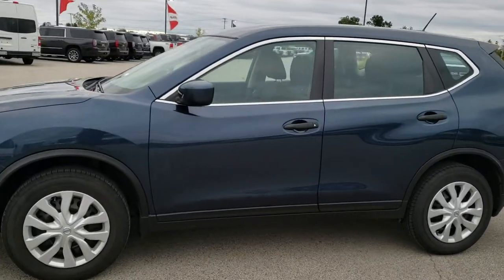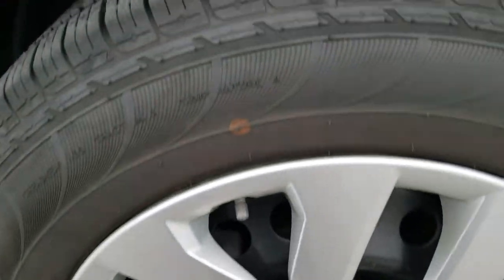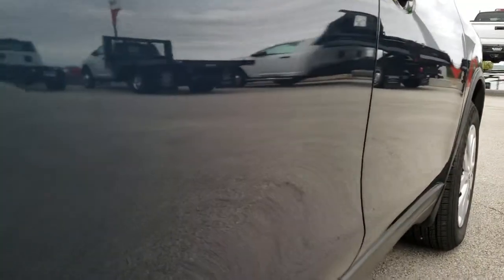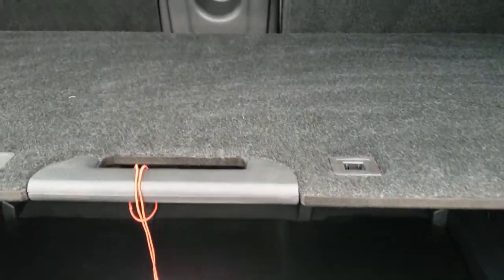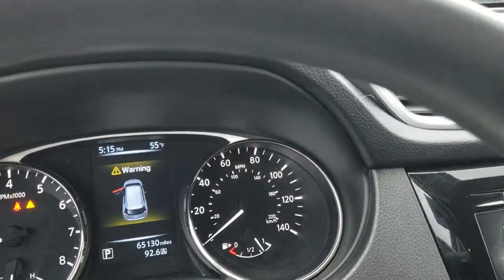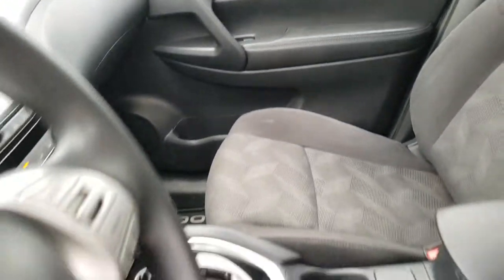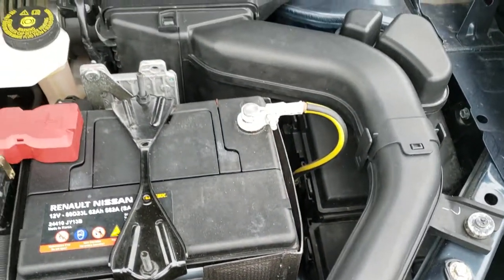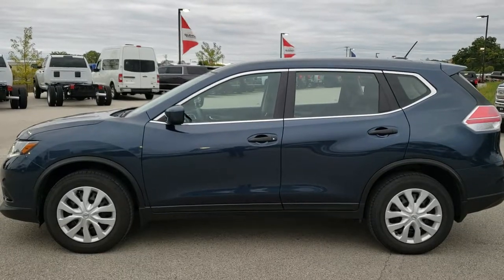2016 NISSAN ROGUE S AWD ARCTIC BLUE WALK AROUND REVIEW SOLD! 9T58B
This 2016 Nissan Rogue S AWD in Arctic Blue Metallic is the vehicle we did walk around review of today.

2016 Nissan Rogue S AWD in Arctic Blue Metallic

STOCK: 9T58B
PRICE: $13,991
MILES: 65,118
MAKE: NISSAN
MODEL: ROGUE
VIN: KNMAT2MV2GP641617
LOCATION: FOND DU LAC OSHKOSH WISCONSIN, 54937 TRUCKS ON 41

1 OWNER! CLEAN TITLE HISTORY! 2.5 Liter DOHC I4 Engine, 170 Horsepower, S Package, Automatic Transmission Center Console Shifter, All Wheel Drive Four Wheel Drive AWD, Reverse Backup Camera Rearview Camera, Non Smoker, Black Ebony Cloth Seats, Bucket Seats, 2nd Row Bench Seating, Power Mirrors, Newer Kumho Solus KL211 225/65 R17 Tires, Factory Steel Rims with Wheel Covers, Four Wheel Disc Brakes, Stability Traction Control, DAC Downhill Assist Control, LED Running Lights, AM / FM Radio Tuner, Sirius/XM Satellite Radio Capabilities Sirius / XM, CD Player, Bluetooth, Hands-Free Phone Controls Blue Tooth, Auxiliary MP3 Jack Portable Audio Connection, USB Jack Portable Audio Connection, Keyless Entry System, Manual Raise Rear Gate, Rear Window Defroster, Adjustable Height Seatbelts, Driver and Passenger Front Air Bags, L.A.T.C.H. Child Safety System, Side Curtain Air Bags SRS Safety Restraint System, 2nd Row Power Windows, Steering Wheel Controls with Audio and Cruise Controls, Fold Down Rear Seats, Factory All Weather Floormats, Black Dash Trim, Air Conditioning AC, Cruise Control, Power Locks, Power Windows, Tilt/Telescope Steering Wheel, Arctic Blue Metallic! ONE OWNER! CLEAN AUTOCHECK! Very very clean inside and out! This is one of the sharpest 2016 Nissan Rogue suvs we have ever had on our lot! Make your move before this super clean ride is gone!

STOCK: 9T58B
PRICE: $13,991
MILES: 65,118
MAKE: NISSAN
MODEL: ROGUE
VIN: KNMAT2MV2GP641617